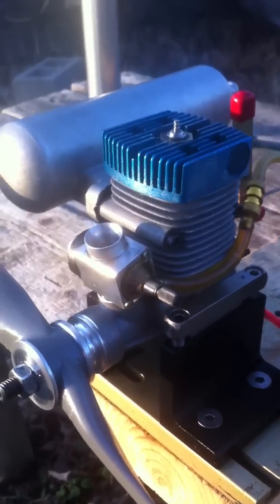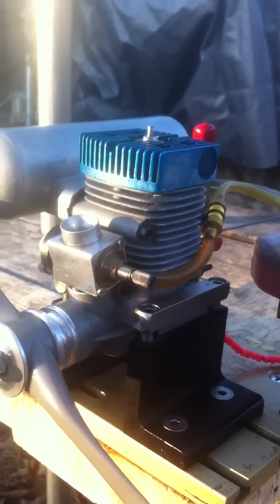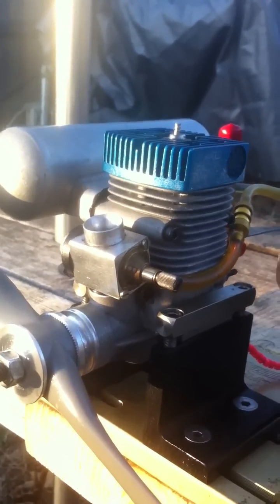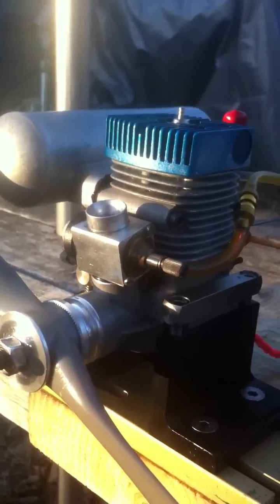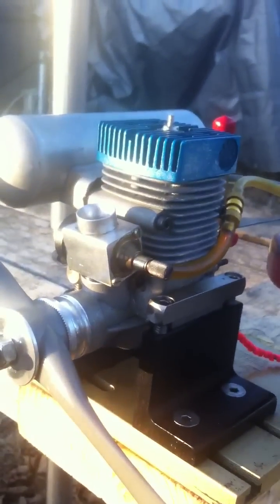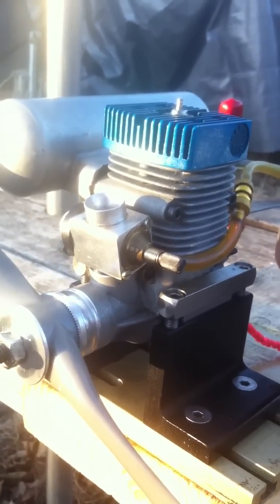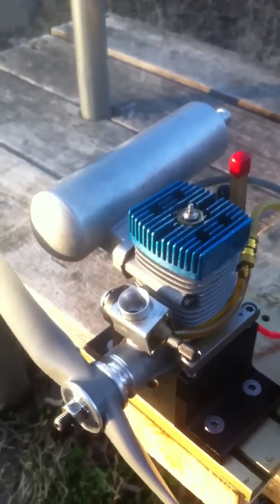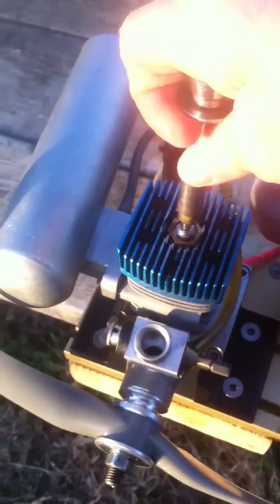Webra 91 P5i running on gas/glow mix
I was just about to say when the engine started that it like to start very rich. After working on and off with the engine for a few months (working through issues of a NIB engine with out any instructions so it took awhile get the right setting for the carb)  I found that the engine ended up having a bad ignition module.  Prop is a APC 14x8. As you can see it reach 10,000rpm and idled around 1800rpm. Also tried a 14x10. Reach 8800rpm with it.  Fuel is a gas glow mix. Two part gas to one part glow. Gas is mixed 25:1 Echo synthetic and the glow is mix 5 percent nitro with 10 percent oil. OS type F glow plug.  Engine is a Webra 91 P5i ignition with needle bearing rod top and bottom.  Runs great on this mixture of fuel.